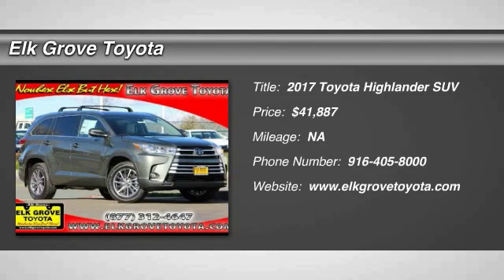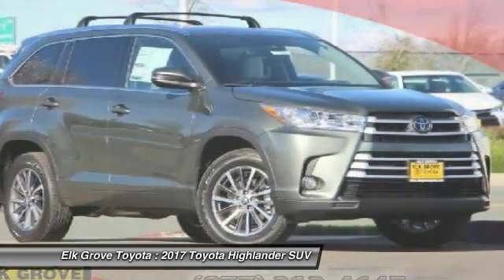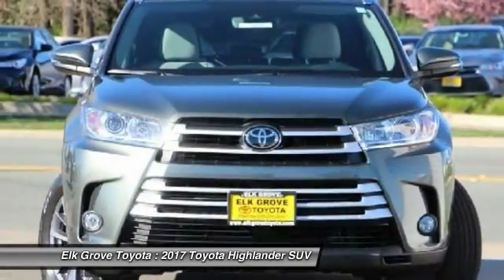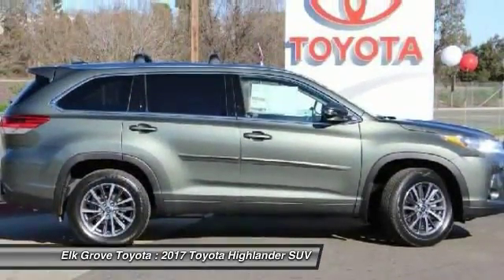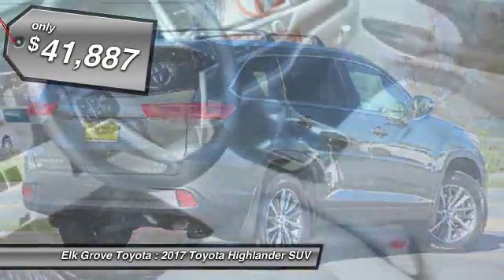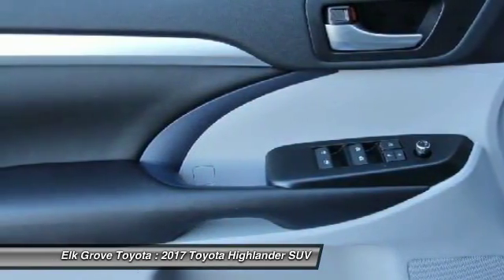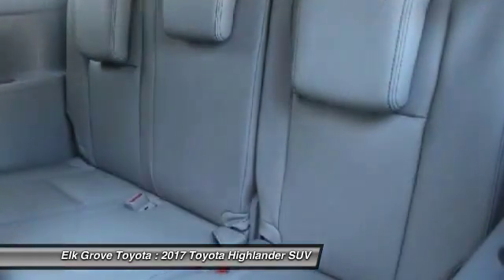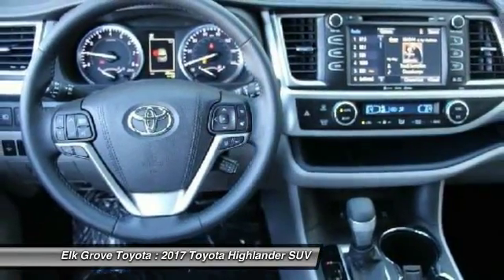2017 Toyota Highlander Elk Grove Toyota 114402